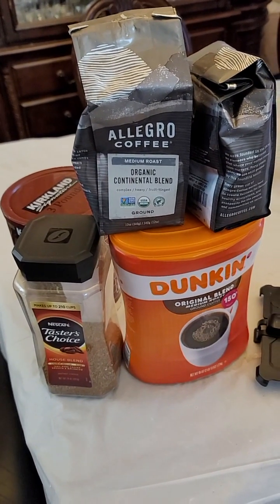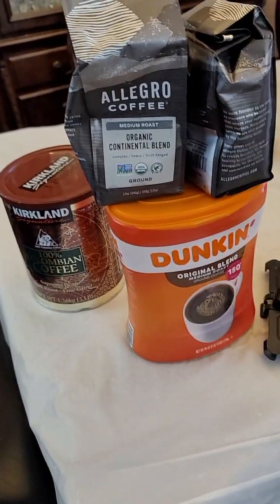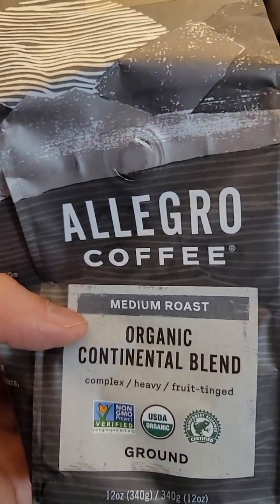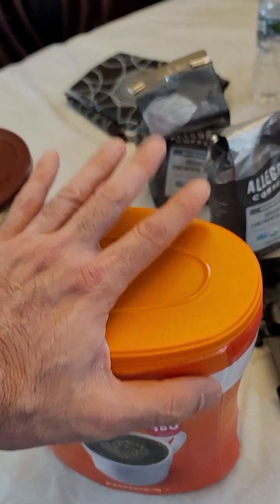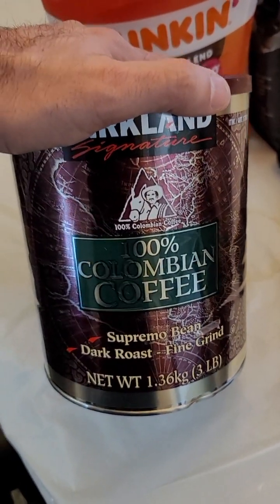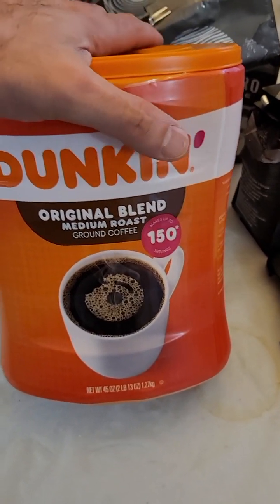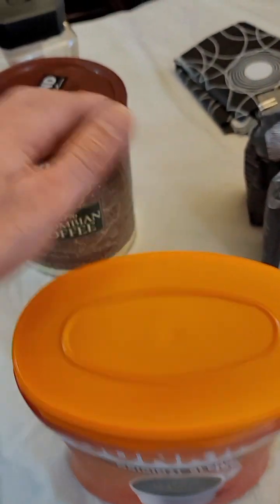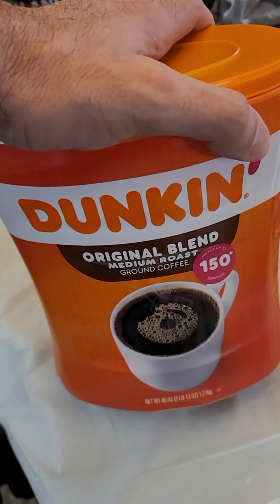Allegro Coffee vs Dunkin Donuts Original Blend Coffee vs Kirkland Signature 100% Colombian Coffee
Allegro Coffee vs Dunkin Donuts Original Blend Coffee vs Costco Kirkland Signature 100% Colombian Coffee vs Nescafe Tasters Choice Instant Coffee

The Allegro coffee is an A+!  Really strong, great taste, you can feel it.  However at $18 for a 12 oz bag its not a value.

The Dunkin Donuts Original Blend Coffee is a B.  I rate this as a great value.  3lbs of coffee for $28.  Tastes like the coffee at Dunkin and really strong!

Costco Kirkland Signature 100% Colombian Coffee 3lbs for $20.  This is a great generic office coffee, but its not the best.  Its not as strong as the others and the taste doesnt do it for me.  Rate this a C.

Nescafe Tasters Choice instant...rating it an F.  Not strong, tastes bad...only for emergencies!

My choice for a daily Joe will be Dunkin Original blend!